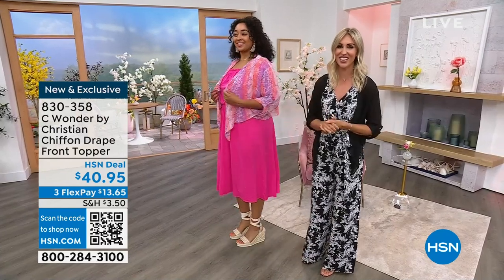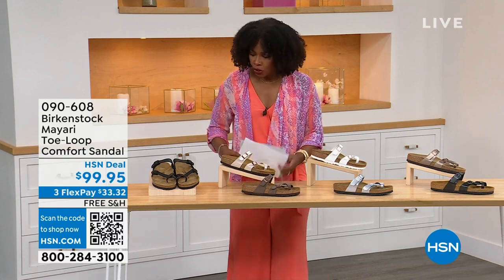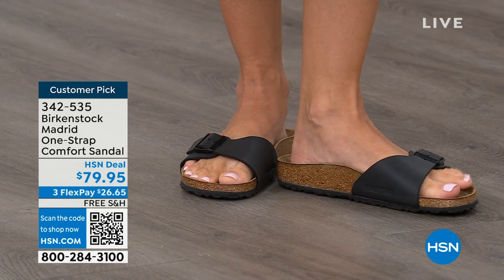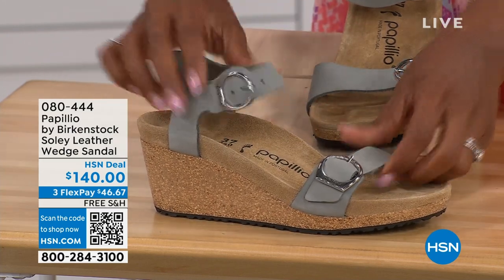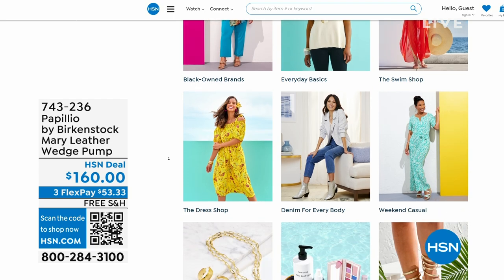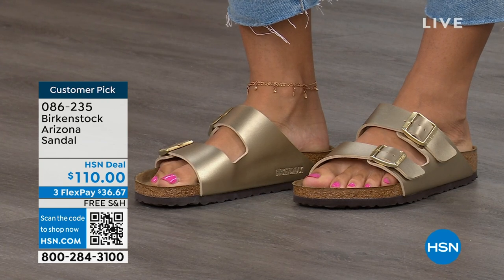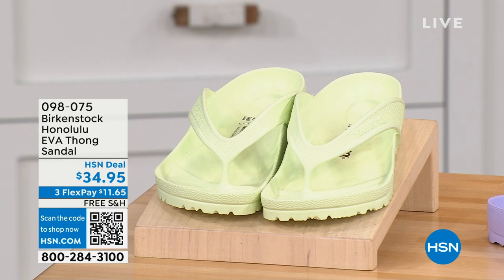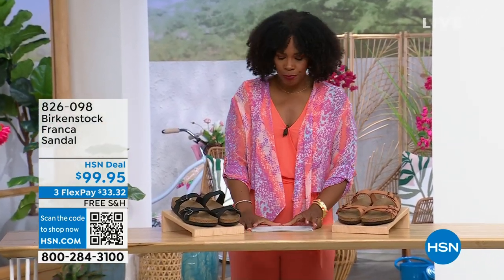HSN | Birkenstock Footwear - All On Free Shipping 05.25.2023 - 01 PM